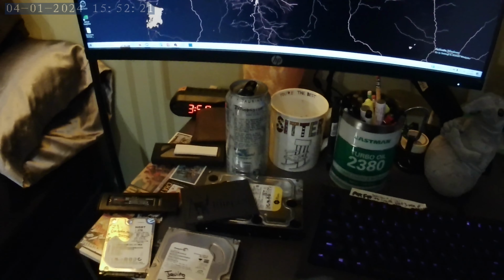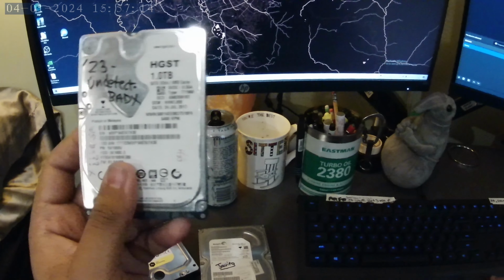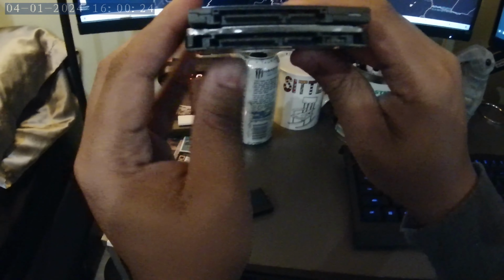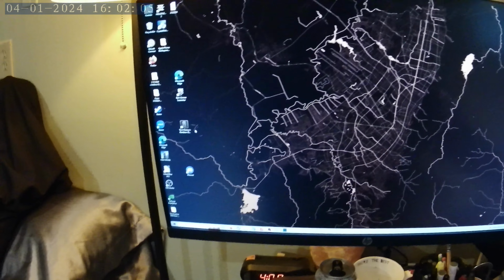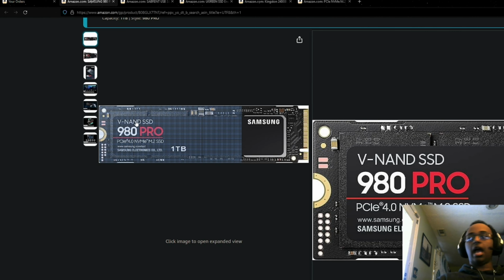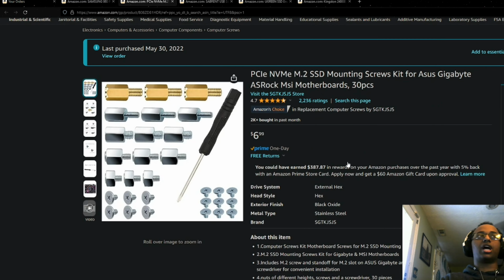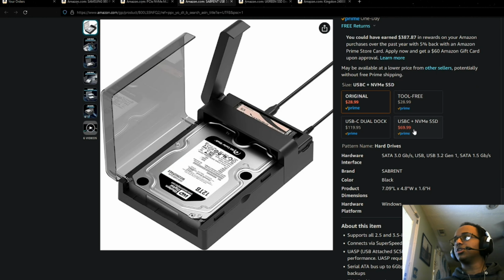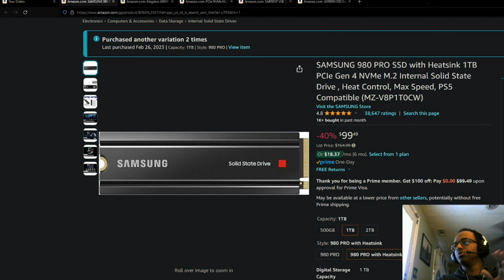Tech Tips 3 - Storage Media and Shopping Guide - Dell Optiplex 7010 MT